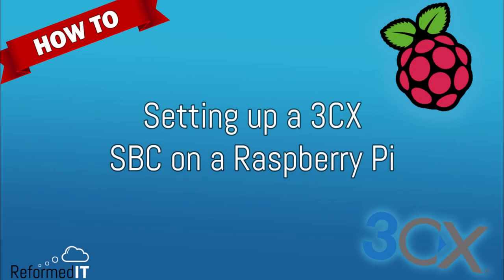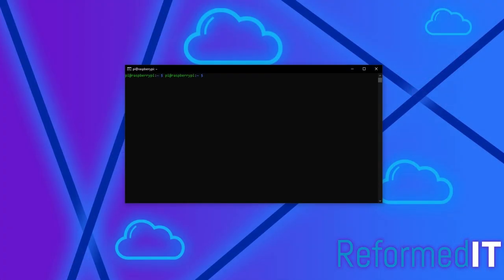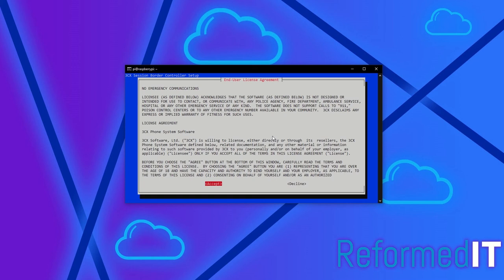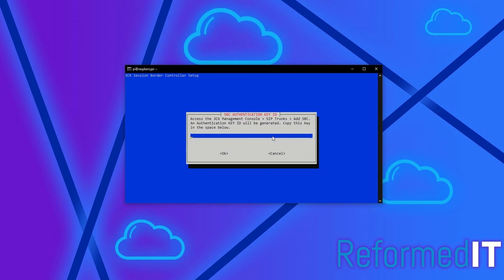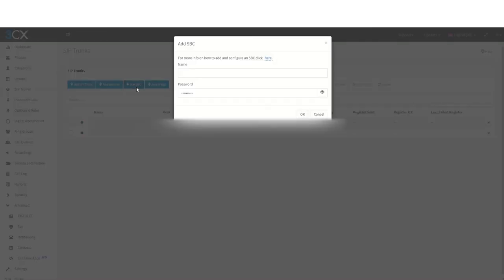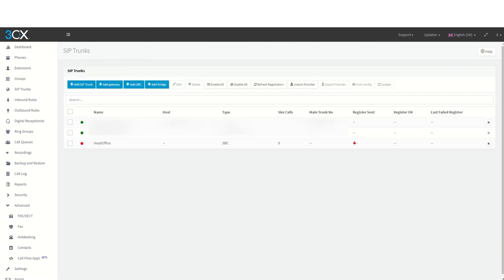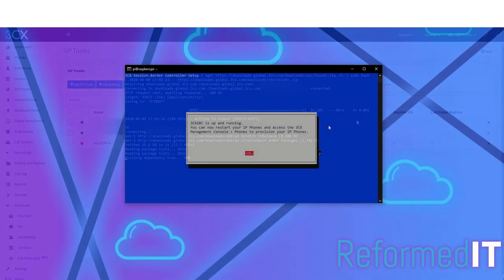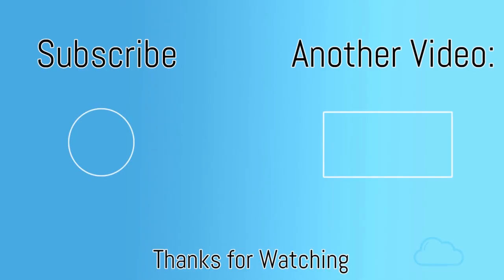How to Setup a 3CX SBC on the Latest Raspberry Pi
How to Setup a 3CX SBC on a Raspberry Pi

In this video we take you step by step on the process of installing a 3CX SBC.

Socials:
Reformed IT